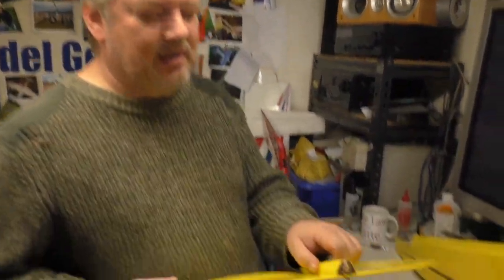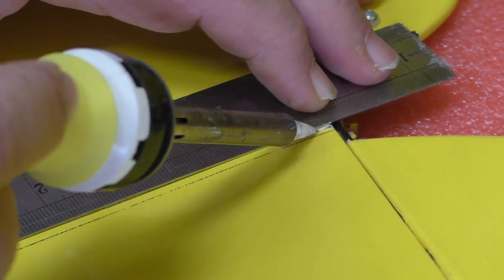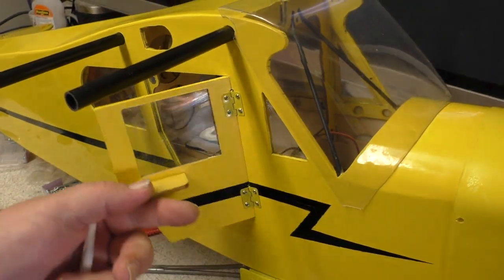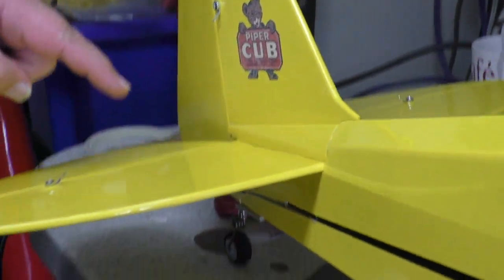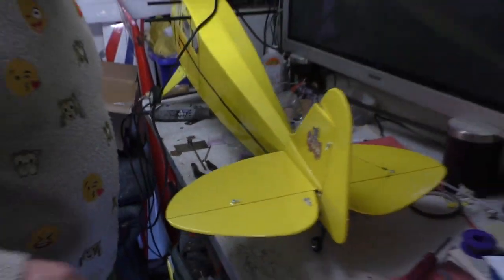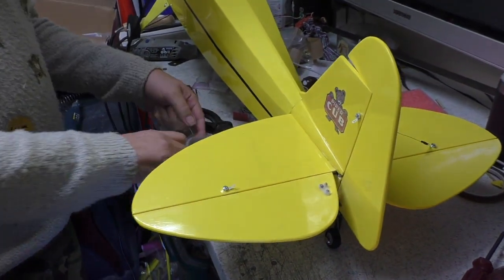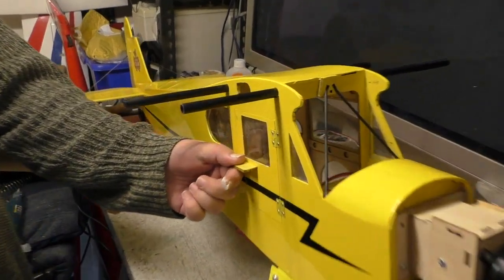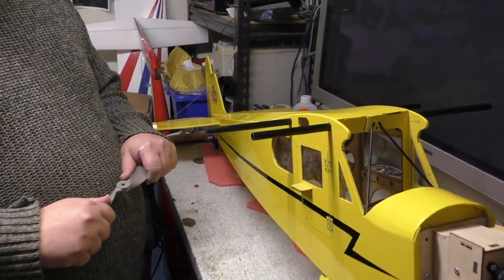Hobbyking J3 Cub 1800mm DW Hobby build Pt15 RC Model Geeks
Lets make some rigging wires.